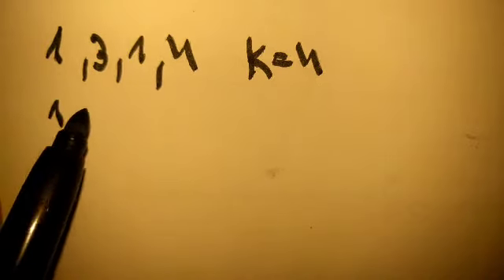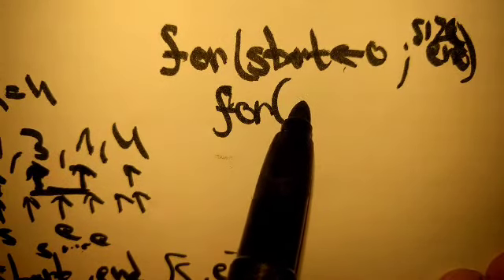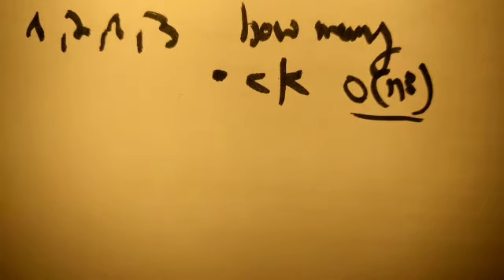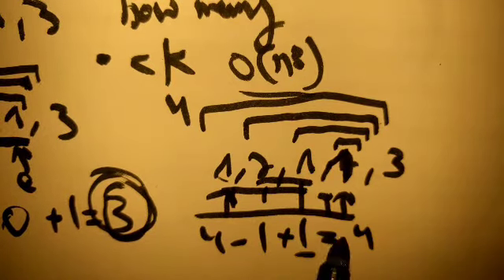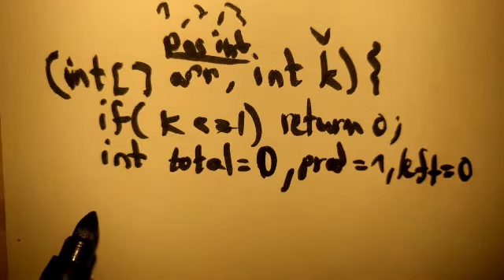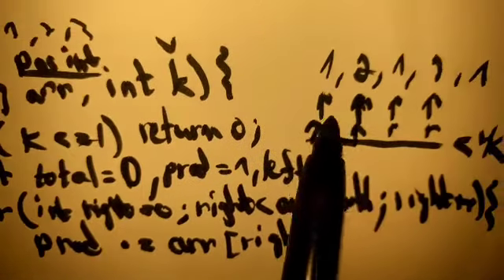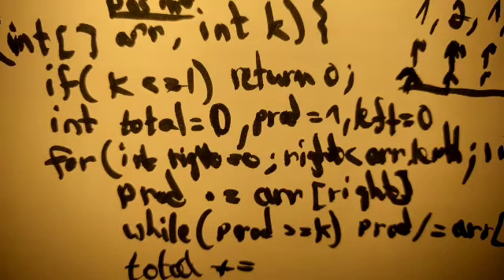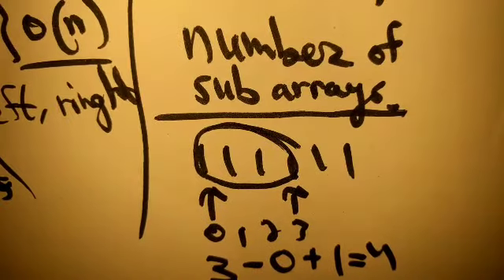Contiguous Subarray Product less than K CS Interview Question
You need to find if there is any palindrome for all permutations of a string.  The BEST BOOK I found for programming interviews: "Elements of programming interviews in java"